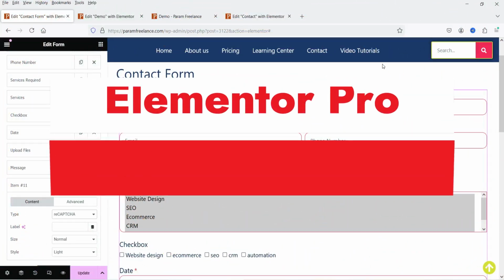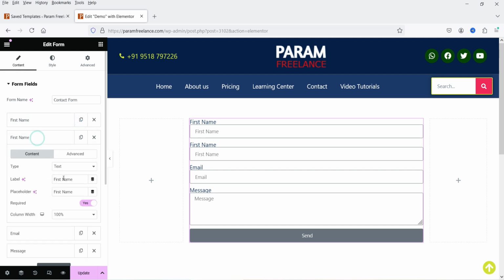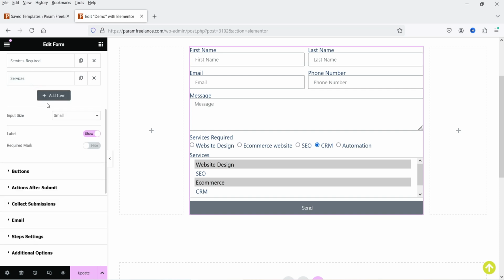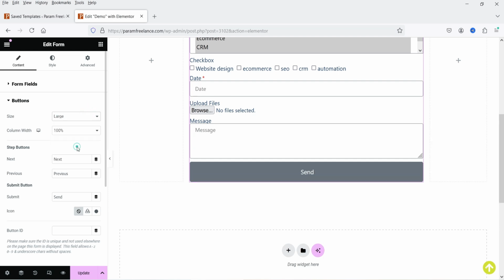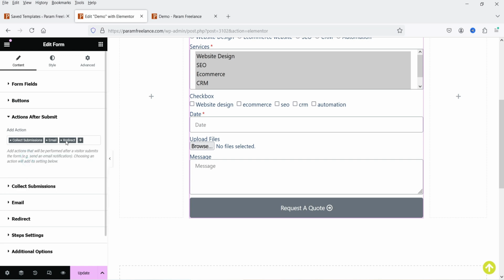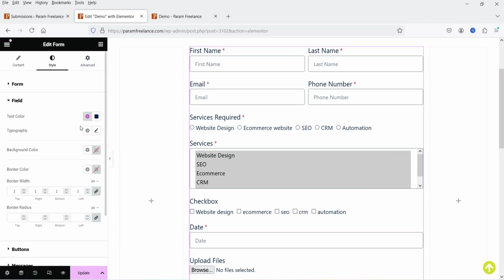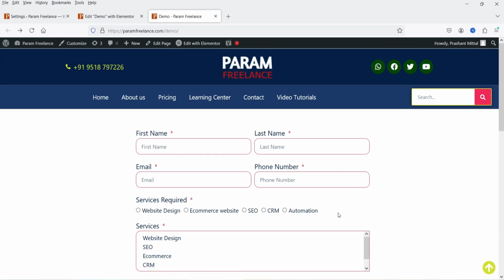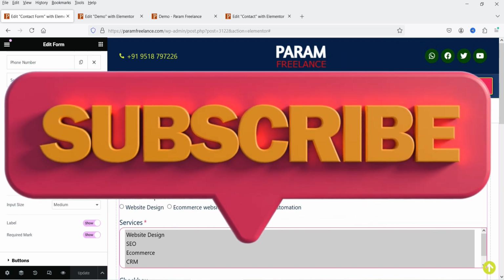Elementor Contact Form Tutorial | How To Use Elementor Pro Forms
In this video, I will show you how use Elementor Pro Form ELementor. Elementor plugin has built in contact form element however it is available only in Elementor Pro version. So if you already have Elementor Pro plugin then you do not need to install any third party plugin to create contact form on your WordPress website.

✅ how to setup Elementor Contact form
✅ How to create multi steps contact form
✅ How to add recaptcha in Elementor Form
✅ How to redirect user after submitting the form
✅ Elementor Form collect submissions

Elementor pro contact form is very easy to setup and there are many fields which will be sufficient to create basic contact form on wordpress website.

Elementor Pro is a popular page builder for WordPress that helps users to create stunning websites with ease. One of the features included in Elementor Pro is the Contact Form, which makes it simple to create a form for your visitors to contact you. In this article, we'll guide you through the process of using the Elementor Pro Contact Form, including how to add it to your website, customize it, and manage the submissions.

👉 Topics covered in this video:
✅ Elementor pro contact form setup
✅ Elementor contact form settings
✅ Elementor form recaptcha setup
✅ How to add contact form in Elementor
✅ elementor contact form

I hope that you will like this video about Elementor Contact Form Tutorial | How To Use Elementor Pro Form.